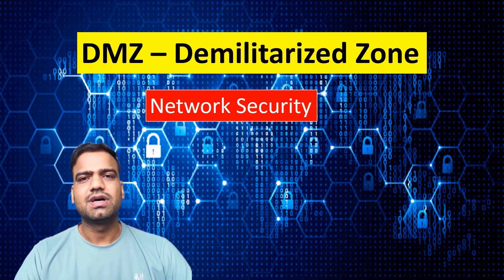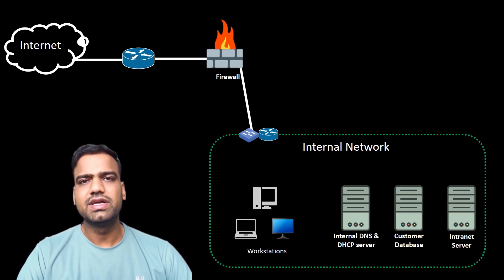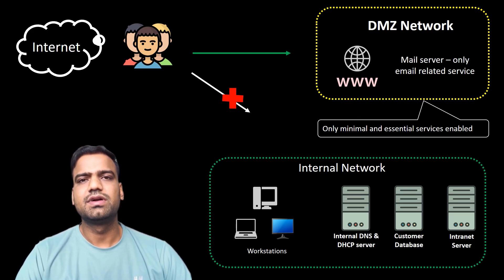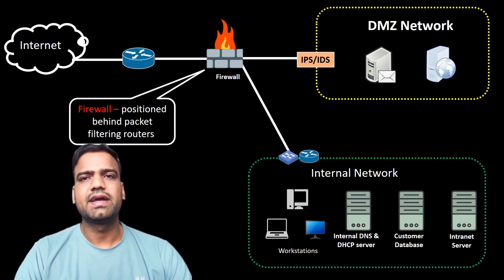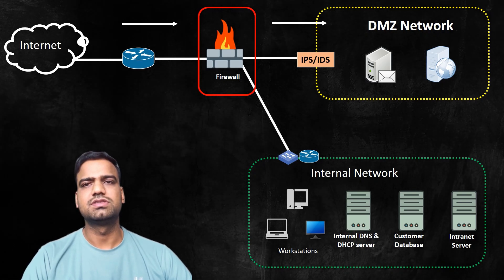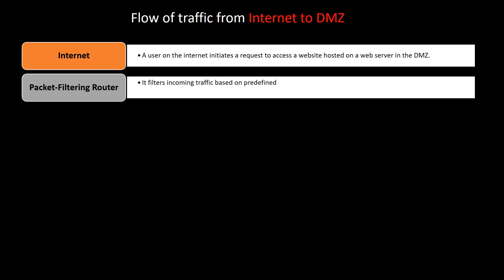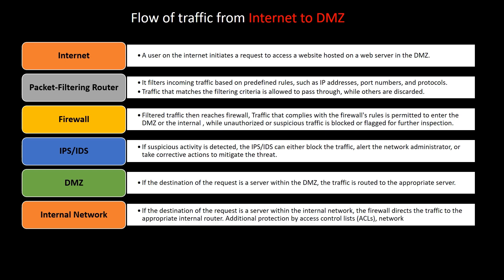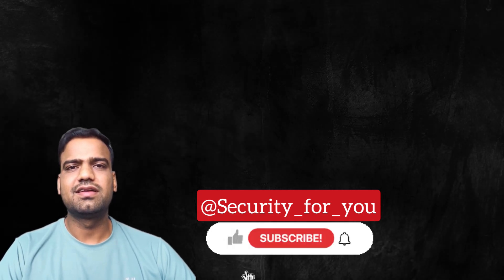Demilitarized zone DMZ in Network Security | Role of Firewall in routing traffic | DMZ vs Extranet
Join us for an in-depth exploration of Demilitarized Zones, a concept inspired by military strategy and now a crucial guardian of our digital frontiers. Discover how the DMZ acts as a secure buffer between the trusted internal network and the vast, uncharted realm of the internet. 🚀

🔐 What's Inside:

Introduction to DMZ and its Military Roots: Drawing parallels between military demilitarized zones and their digital counterparts.
Role of Firewalls and Security Devices: Understanding the vigilant gatekeepers that protect the digital threshold.
Services in the DMZ: Exploring the secure hosting of web servers, email servers, and other public-facing applications.
Configurations for Minimized Vulnerabilities: Examining how devices in the DMZ are strategically configured to reduce potential risks.
Intrusion Detection and Prevention Systems (IDS/IPS): Delving into the watchful eyes that monitor and block suspicious activities.
Firewall and Packet-Filtering Routers: The Gateway Guardians ensuring a controlled flow of secure traffic.
Safeguarding Critical Assets: Why not everything resides in the DMZ, strategically protecting crown jewel data.
Extranet vs. DMZ: Clearing the confusion between these distinct yet vital elements.
👁‍🗨 Quick Question: Is an Extranet the Same as a DMZ? Find Out!

🎥 Dive into the Full Video to Uncover the Intricacies of DMZ in Network Security! The digital DMZ awaits—let's embark on this journey together! 🚀🔒 DMZ NetworkSecurity CybersecurityExplained DigitalFrontier TechInsights CyberDefense SecureNetworks"